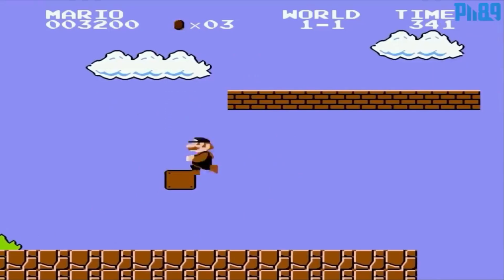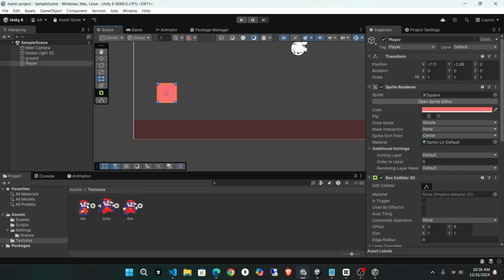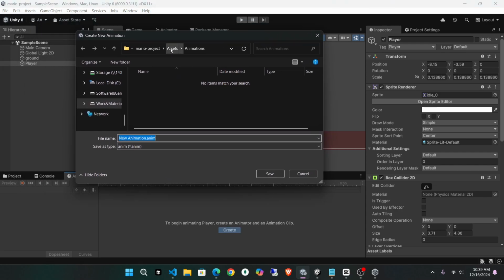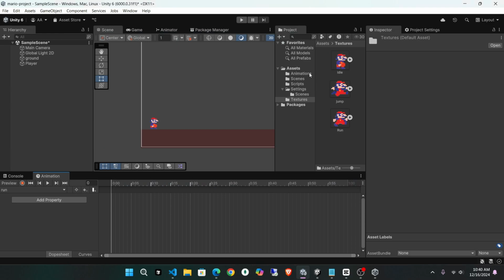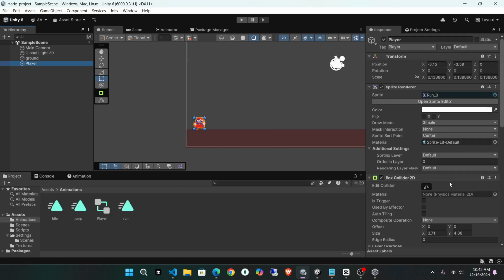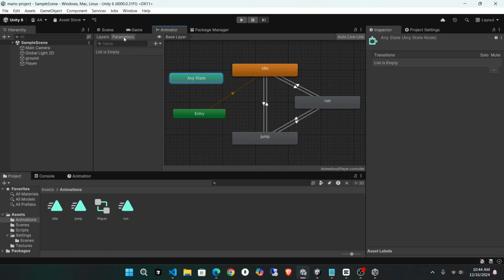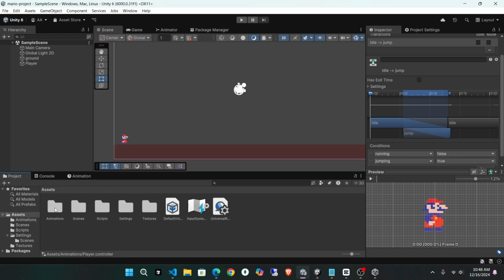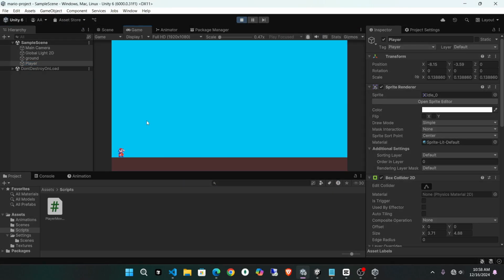Animations in Unity 2D | 2025 | Part 3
🎮 Mario Game Development in Unity 6 (2025) | Part 3: Adding Animations (Idle, Run, Jump)! 🚀

In this video, we bring Mario to life by adding smooth animations for idle, running, and jumping! Animations make your game look polished and engaging, and Unity 6’s Animator system makes it simple and fun to implement.

🕹️ What You'll Learn:
✅ Importing and slicing Mario’s sprite sheet.
✅ Setting up animations for idle, run, and jump.
✅ Configuring the Animator Controller in Unity 6.
✅ Writing C# logic to switch animations based on player movement.

💻 Requirements:

Unity 6 installed with your Mario game project from Part 2.
Basic understanding of Unity’s Animator system (Don’t worry—we’ll guide you step by step!).
🔗 Resources Mentioned in the Video:

📢 What’s Next?
In Part 4, we’ll enhance the game with interactive elements like collectible coins and enemies, adding more depth and challenge to your Mario game!

Have questions or need help? Don’t forget to share your progress on social media using MarioGameUnity6, and let’s celebrate your creativity!

🎉 Let’s make Mario look amazing with smooth animations in Unity 6!